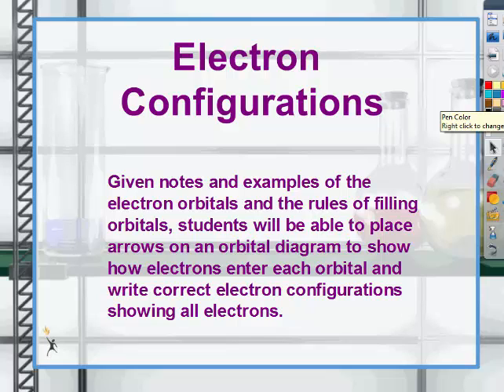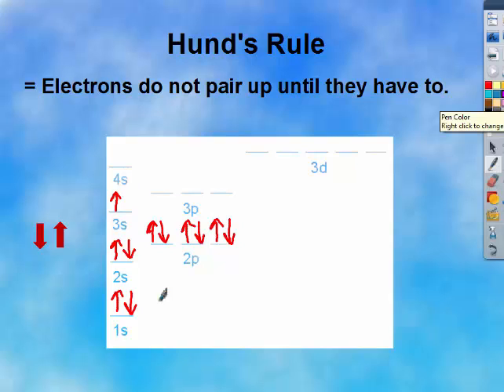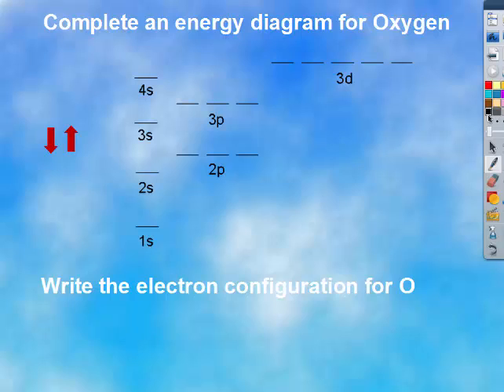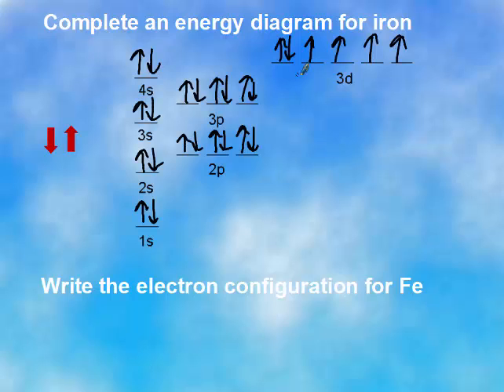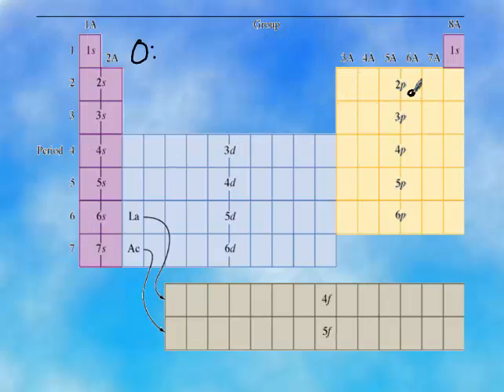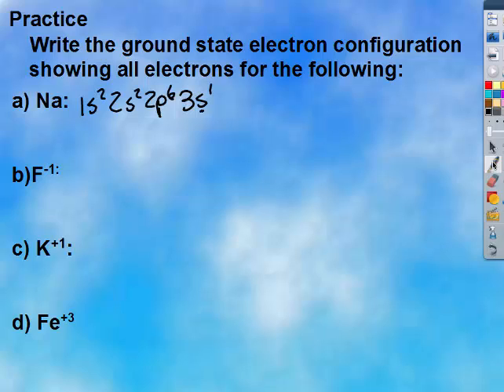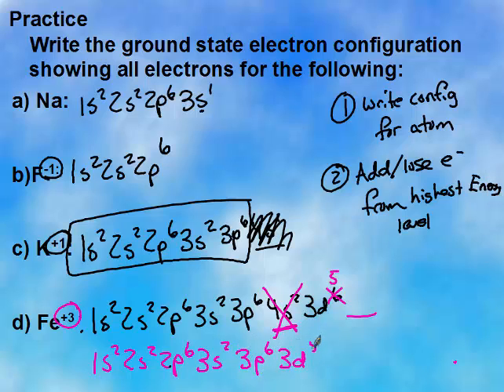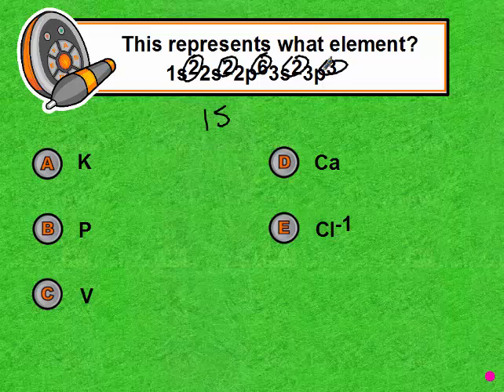PAP EC part 2: electron configuration long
This video covers the rules electrons follow when filling orbitals. It also covers how to draww orbital diagrams and write long hand electron configuration.